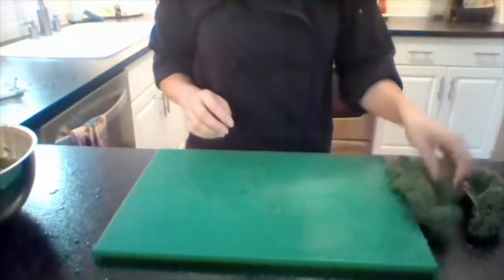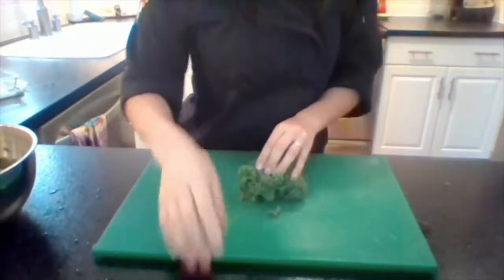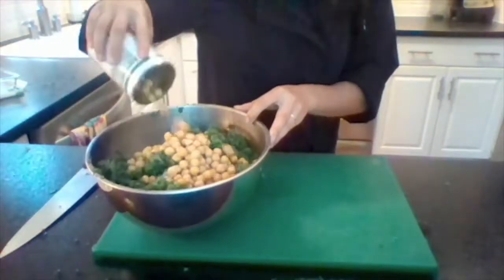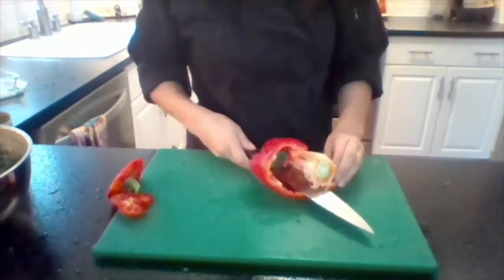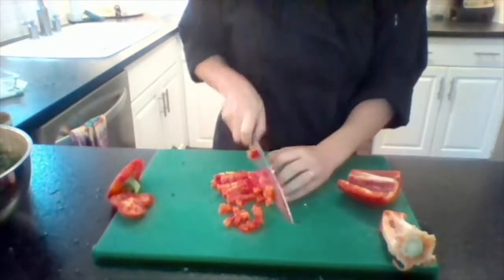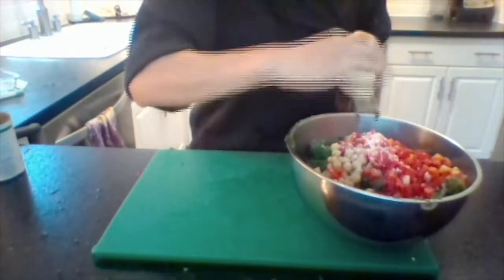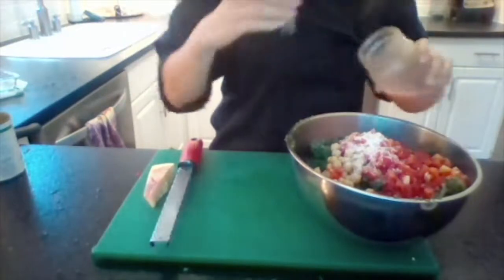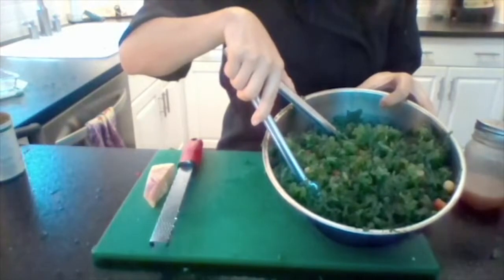Chickpea Kale Salad